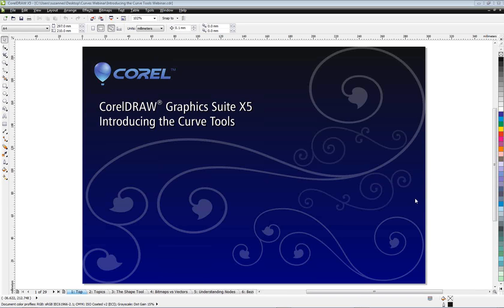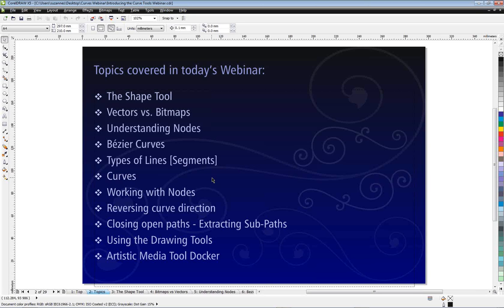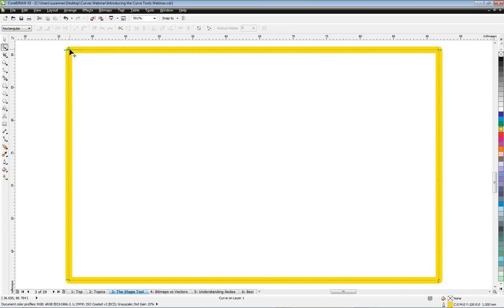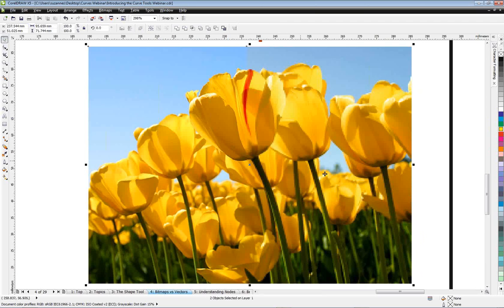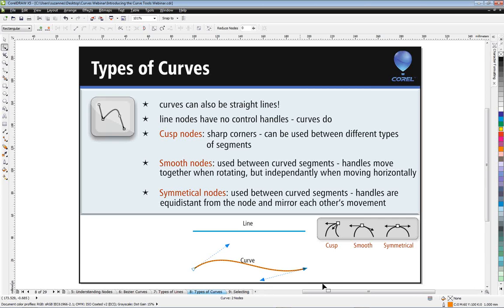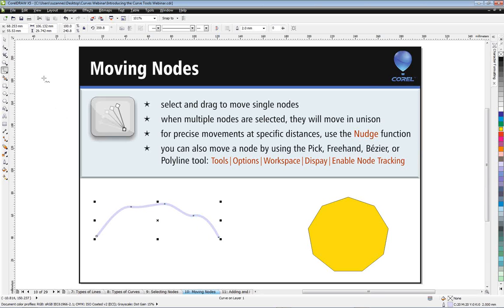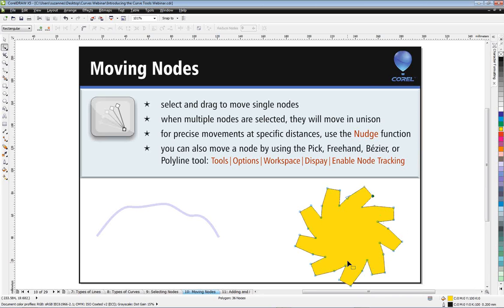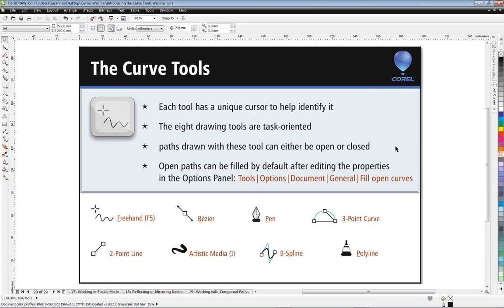CorelDRAW® Tutorial | Introducing CorelDRAW Graphics Suite X5 Curve Tools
Learn how to draw, trace, and illustrate vectorized graphics using CorelDRAW curve tools. Suzanne Smith, CorelDRAW specialist and training, covers several topics in this webinar, including:
- Drawing with the Pen tools,
- Drawing and editing curves and straight line segments,
- Working with compound paths,